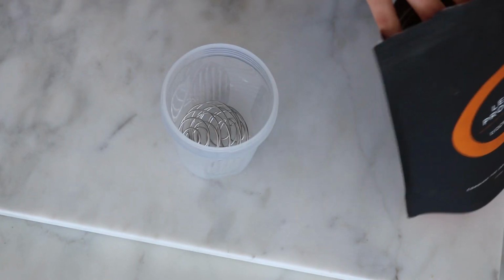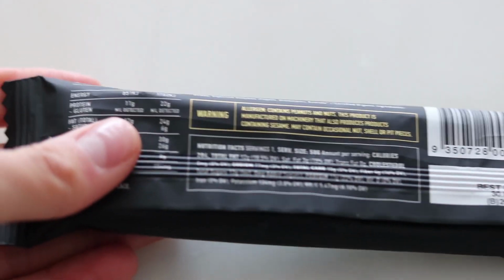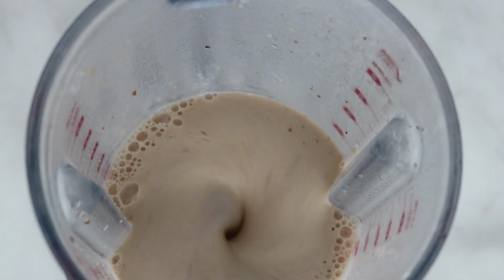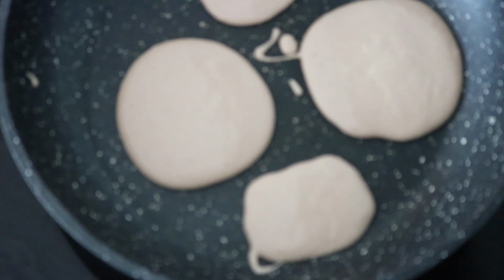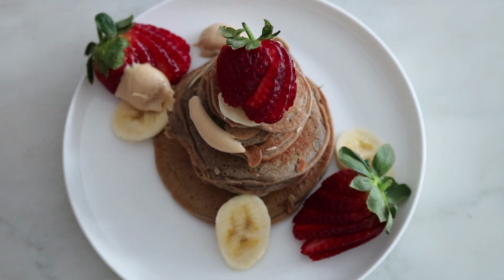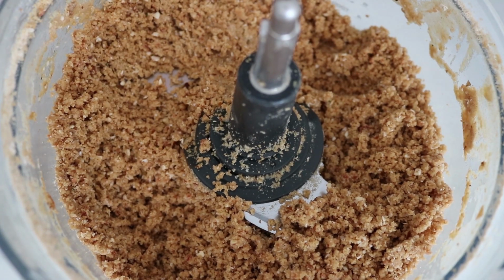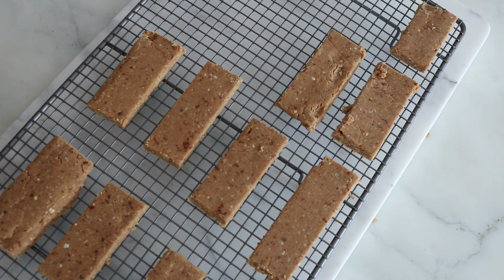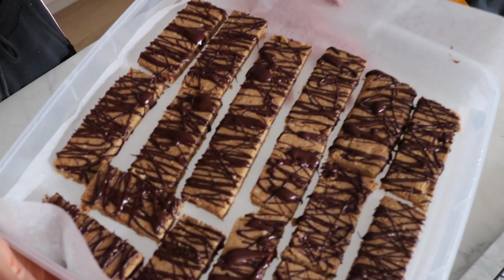TROPEAKA lean protein powder HONEST REVIEW + RECIPES // protein bars, pancakes and more!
After seeing @Sarahsday and @Elsaswholesomelife promote this product time and time again, I decided to give it a go myself! This was the first time I had ever purchased from Tropeaka and I decided to buy the Lean Protein Powder in the Salted Caramel flavour and a peanut butter protein bar! Watch the video to find out what I think! Scroll down for recipe ingredients & nutritional info ⬇

Additional notes on the protein powder
Taste rating: 9/10
Ingredients rating: 10/10
Price: $42 for a 500g bag or $67 for 1kg
% protein: 65.5%
Protein per serve: 16.9g
Calories per serve: ~87kcal

4:18 SALTED CARAMEL THICKSHAKE (gluten-free)
*Energy: 257kcal Protein: 18.2g Fat: 3.1g Carbs:41.5g*
2 tbsp Tropeaka Salted caramel protein powder
1 frozen banana (if you want it EXTRA thick, add more banana!)
1 cup water
1 medjool date (pitted)

5:09 PROTEIN PANCAKES PANCAKES (gluten-free)
*Energy: 542kcal Protein: 30.7g Fat: 9.9g Carbs: 88.9g*
2 tbsp Tropeaka Salted caramel protein powder
1/3 cup buckwheat flour (or alternative flour)
1/3 cup plant milk + 1-2 tbsp as needed
1/4 cup water + 1-2 tbsp as needed
1 tsp hemp seeds
1 tsp baking powder
1 tsp vanilla extract
1 banana
Optional to serve: strawberries + peanut butter or maple syrup

8:20 CHOC CARAMEL PROTEIN BARS (gluten-free option)
*Small bars (18 bars) = Energy: 126kcal Protein: 6.2g Fat: 5.1g Carbs: 14.3g
Large bars (9 bars) = Energy: 252kcal Protein: 12.4g Fat 10.2g Carbs 28.6g
Large bars no choc = Energy: 220kcal Protein: 11.8g Fat 7.9 Carbs: 26.7g*
1 cup oats (use GF oats or quinoa flakes if gluten-free)
8 tbsp Tropeaka Salted caramel protein powder
6 tbsp runny peanut butter (can sub for other nut butter if needed)
200g Medjool dates (soaked in hot water for about 5 mins and pitted)
6 tbsp of the date soaking water
2 tbsp hemp seeds
50g dairy-free dark chocolate (I use Lindt 70%) *optional*

WHAT I EAT PRE AND POST WORKOUT: WHAT I EAT PRE + POST WORKOUT MEALS // high protein and vegan

ABOUT ME:
My name is Saska Lily (Lily is my middle name), and I am a 22-year-old Australian girl with a passion for all things health and wellbeing. I love to post videos about plant-based cooking, home workouts and the mind.